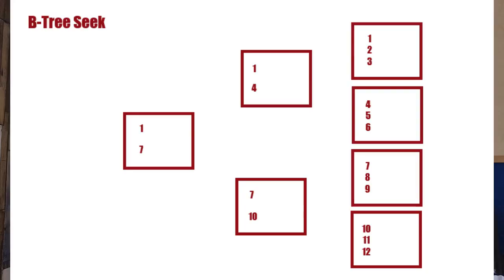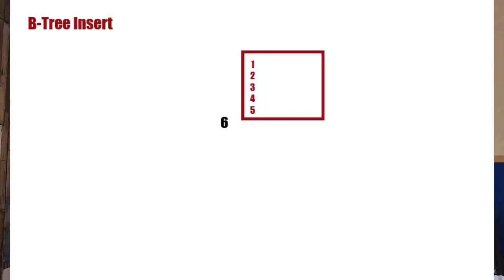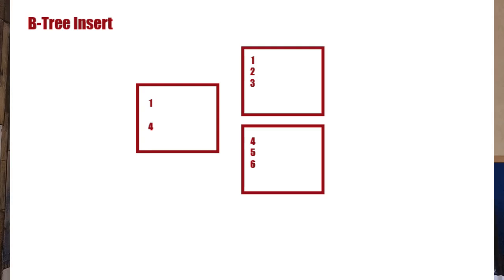12 July 2025 - An object DB from the ground up - More B-Tree Progress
This week I managed to make the B-Tree work pretty good, and today I'm going to be talking a bit about how that stuff works

00:00 Introduction
00:20 B-Tree Seek
01:00 B-Tree Insert
02:58 B-Tree Deletes
04:45 Summary of Progress